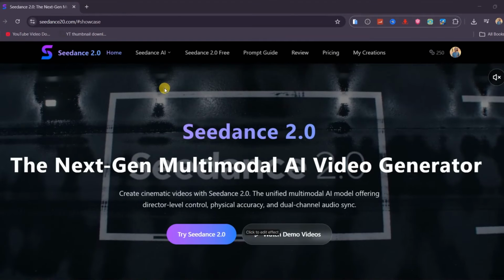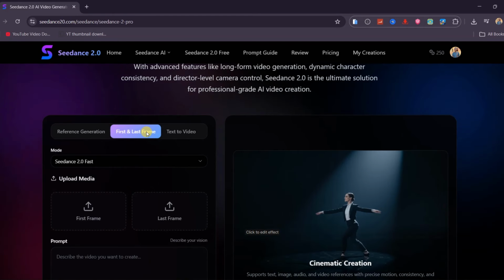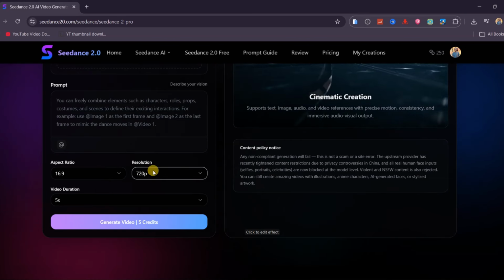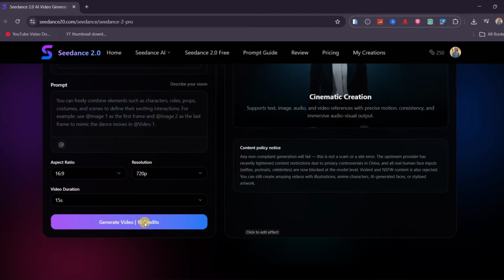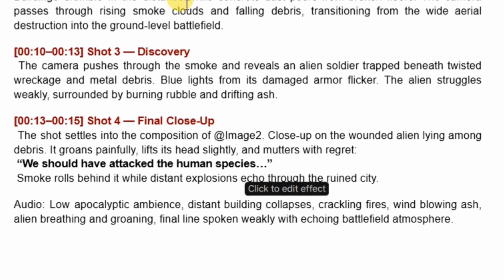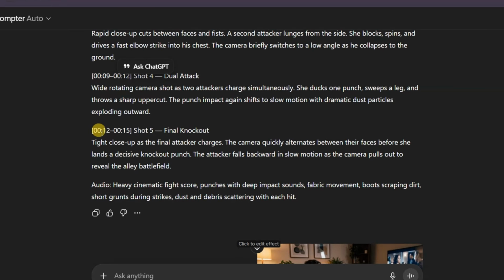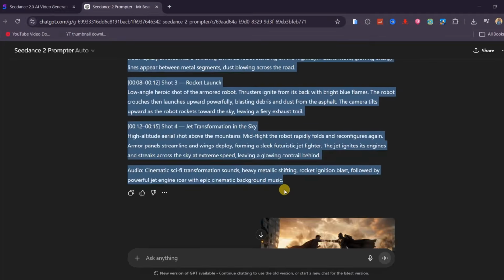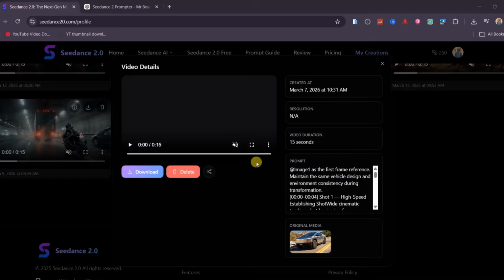Seedance 2 Pro AI Video Generator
Witness the future of filmmaking with Seedance 2, a new AI video generator that is now publicly available. This AI boasts incredibly realistic physics, motion, and cinematic video quality, making it a powerful tool for ai filmmaking. Experience the next level of ai video creation with this new ai video generator.